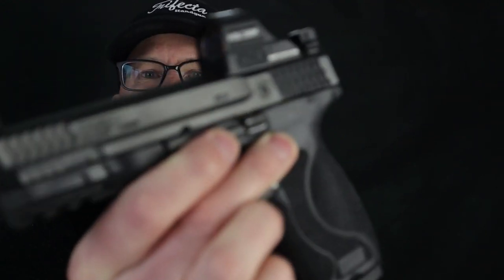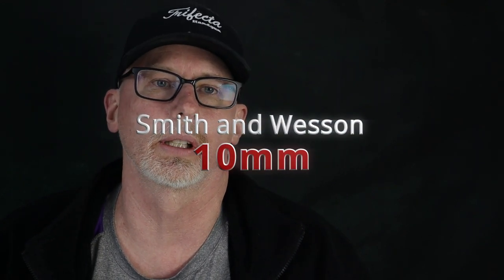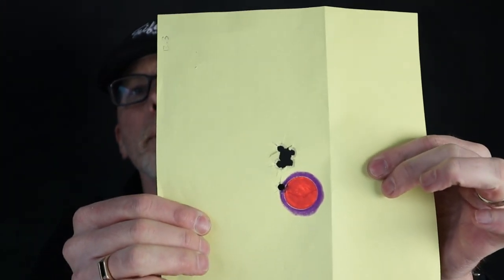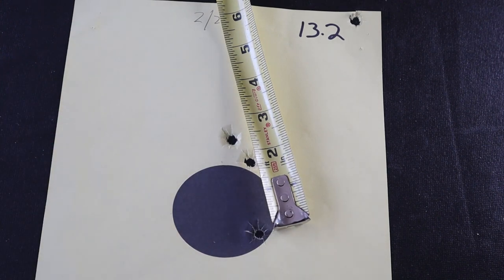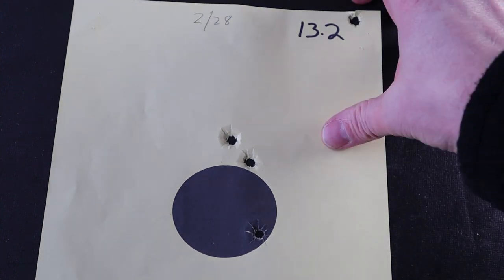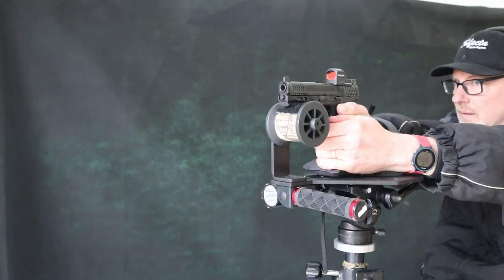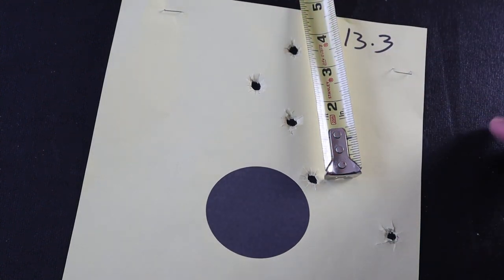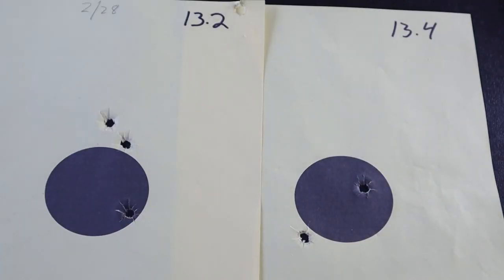Smith and Wesson 10mm finally let me down but...